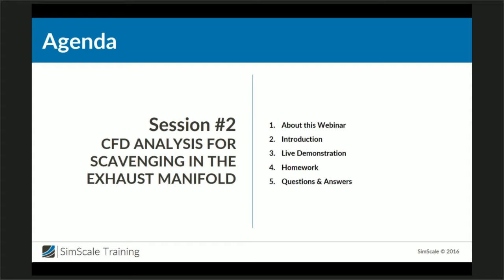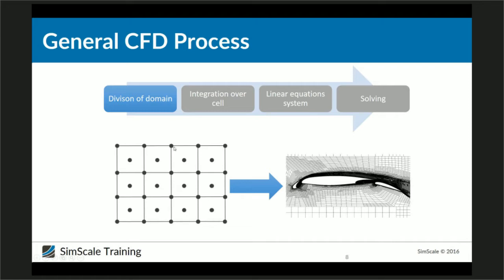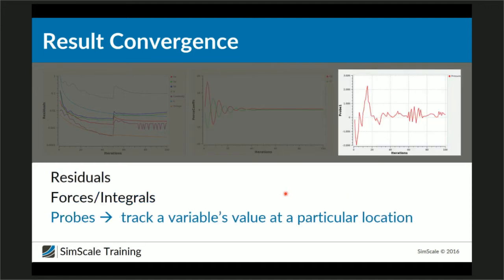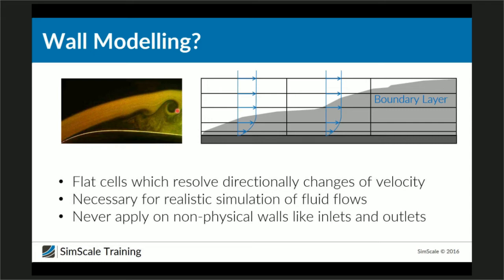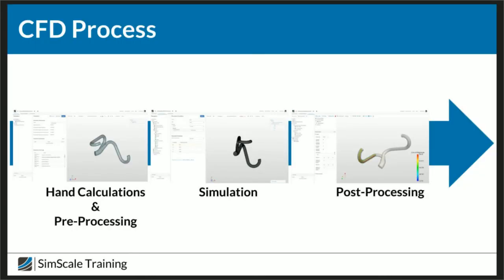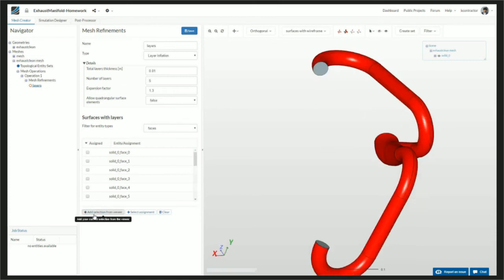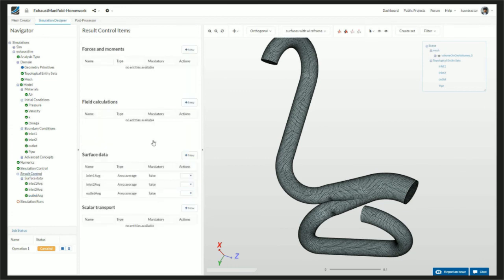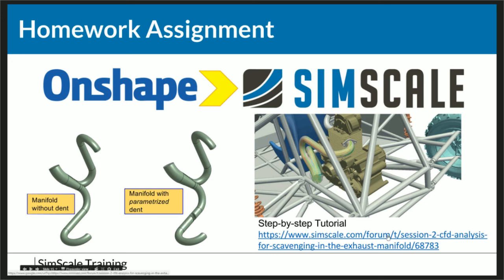ESI Webinar series in Collaboration with SimScale GmbH - Part 2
In the second of the two part series, presenters Milad Mafi and Krishna Contractor from SimScale, GmbH take us through the CFD analysis of an engine air intake for an student off-road vehicle